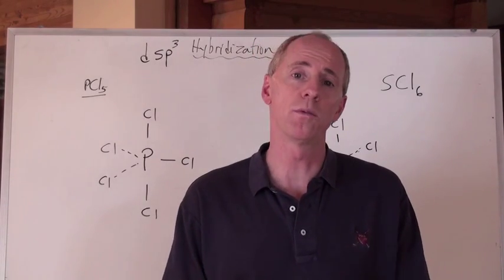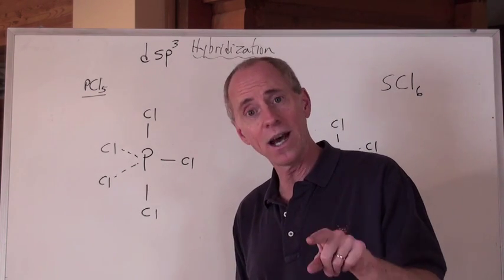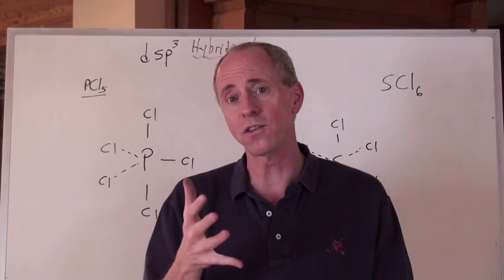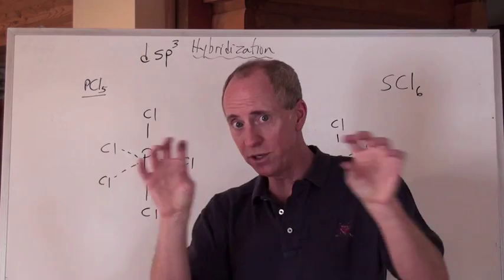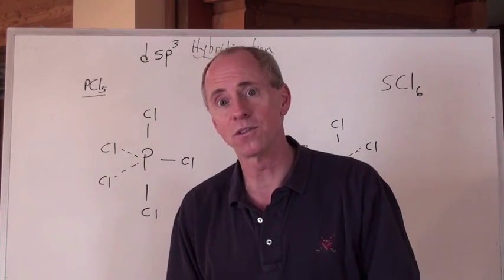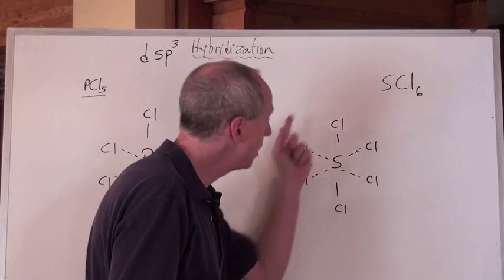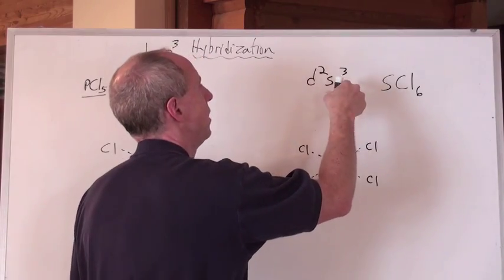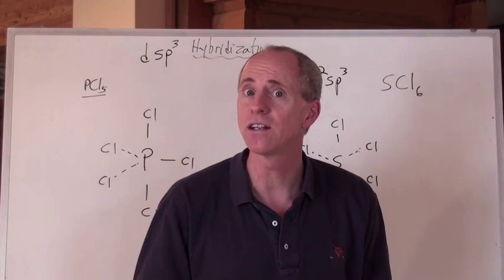Chemguy Chemistry: Molecular Shapes 14: dsp3 and d2sp3 Hybridization